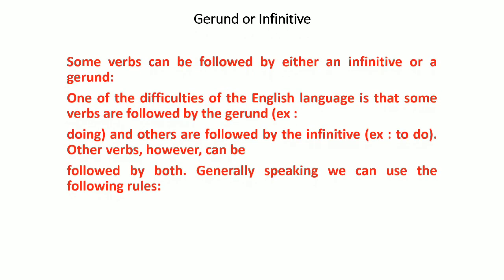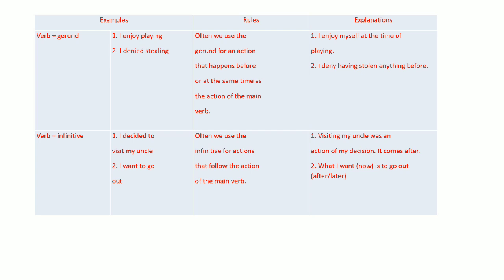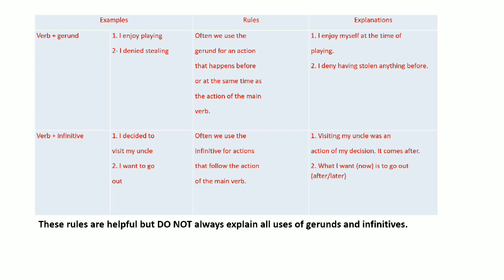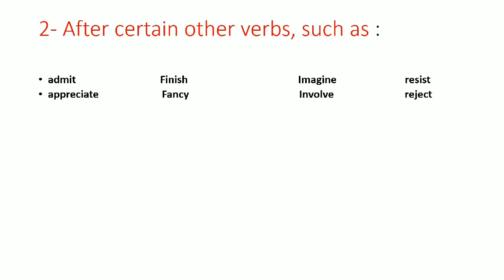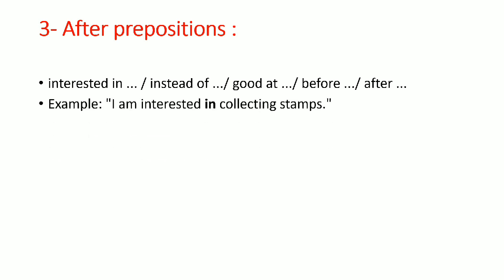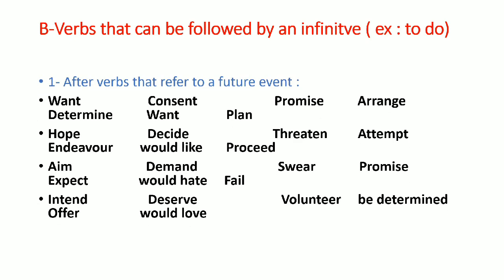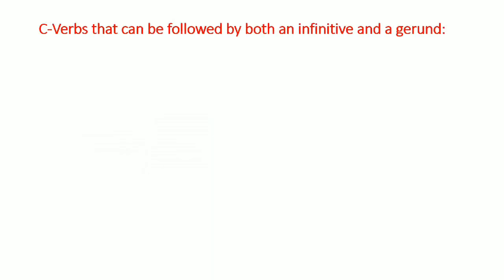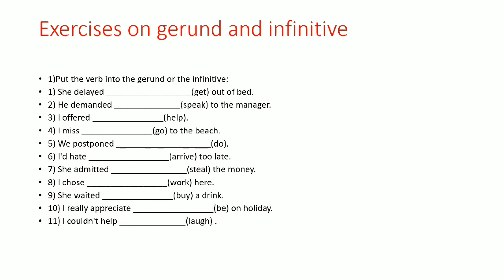Gerund & Infinitive - Mostafa Mouhibe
Abd.Chefchaouni - Fes